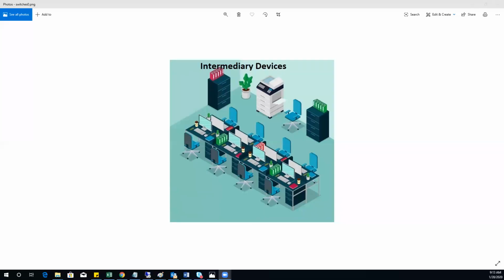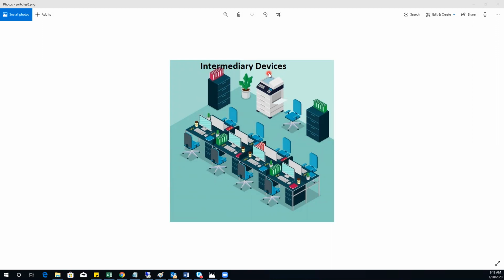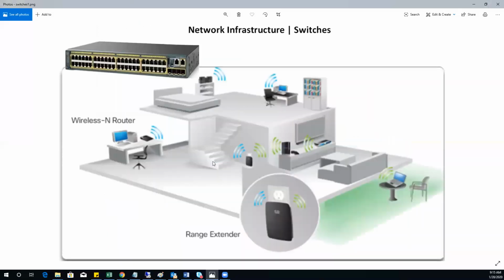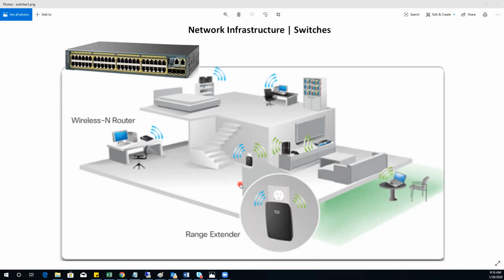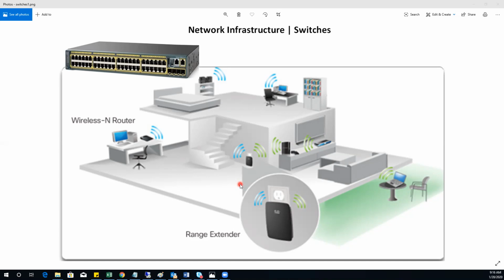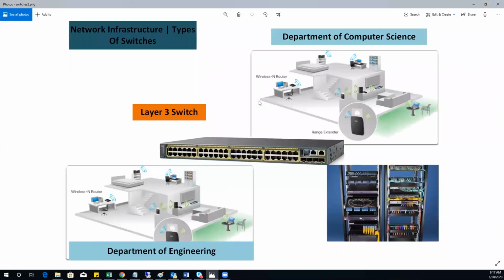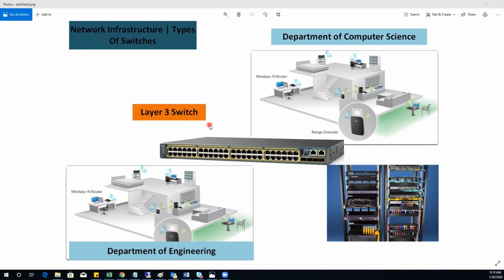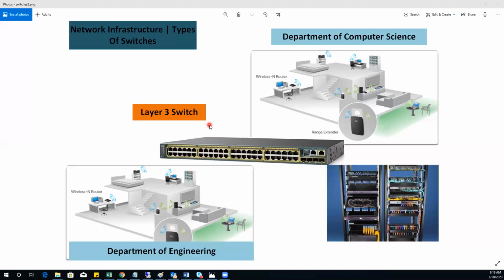Lecture 4 Intermediary Devices in Networking | Switches Layer2 and Layer3 Basic Overview | Cisco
LAN Networking Devices Switches | L2 & L3 Basic Understanding for Beginners